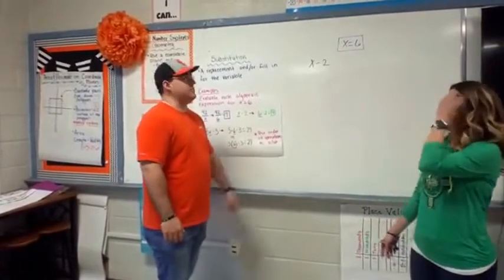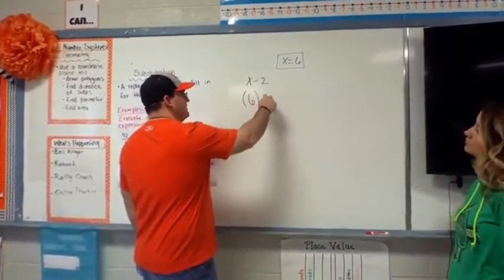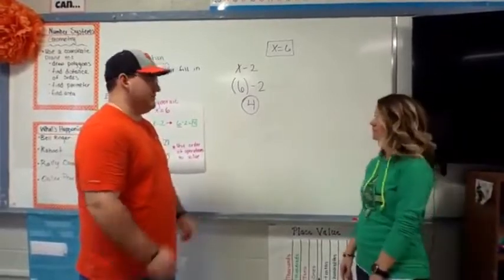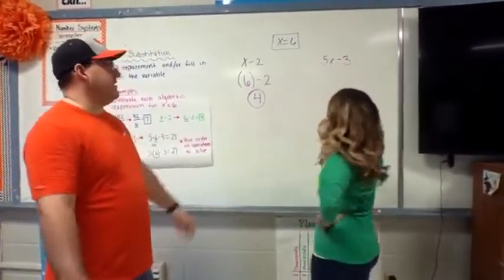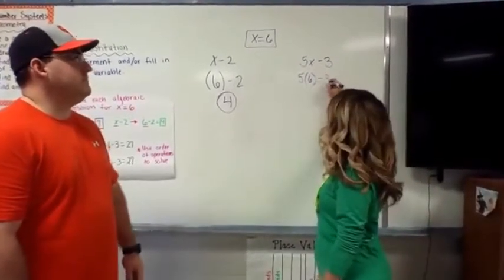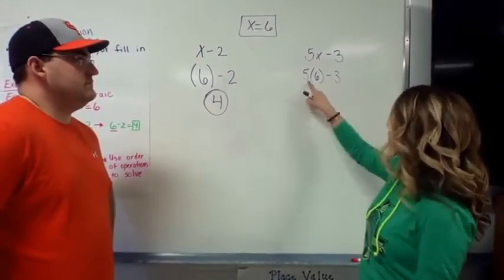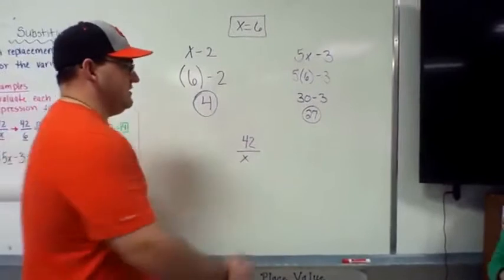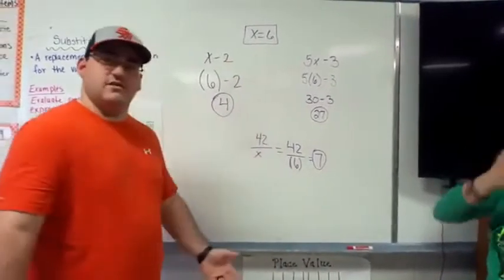Math with the Morgans Substitution Algebra